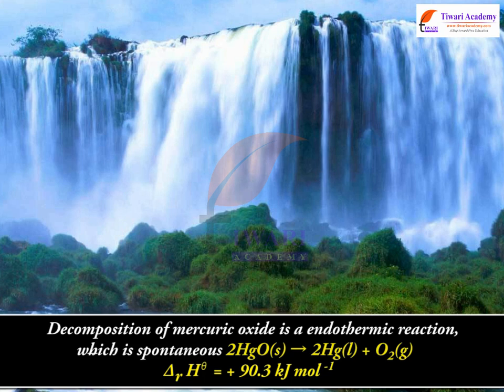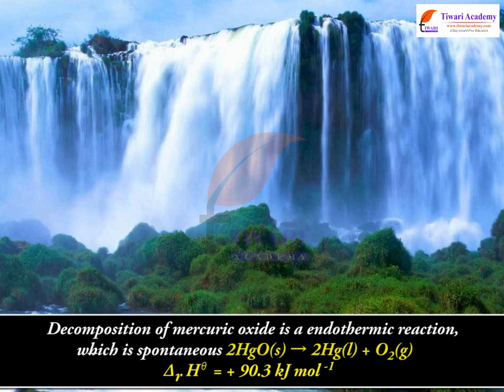Class 11 Chemistry Spontaneity in Chapter 6 Thermodynamics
Class 11 Chemistry Spontaneity in Chapter 6 Thermodynamics. and get all videos of solutions.